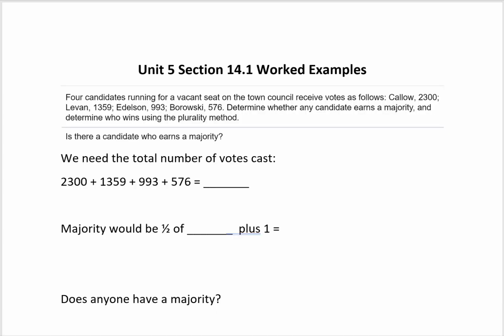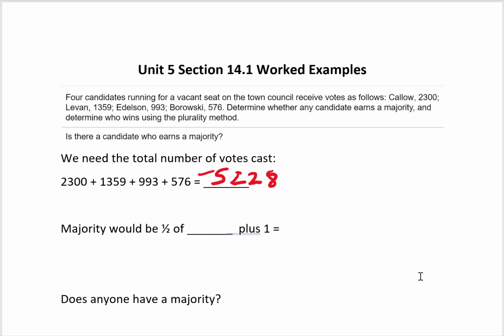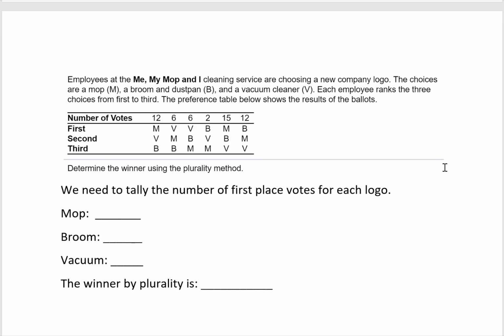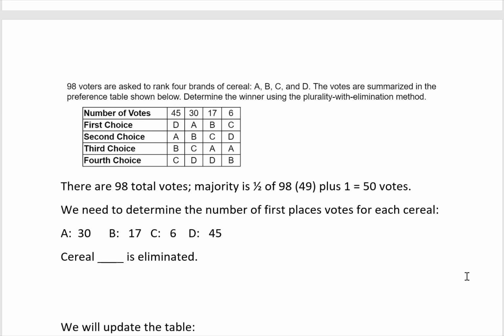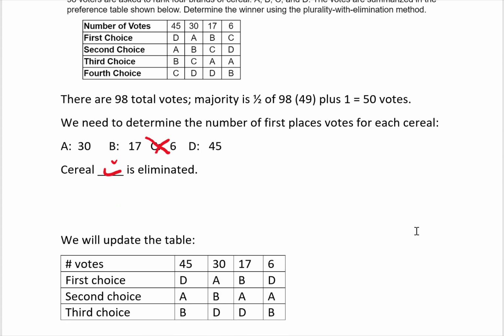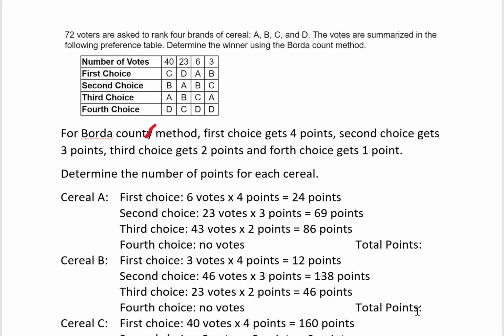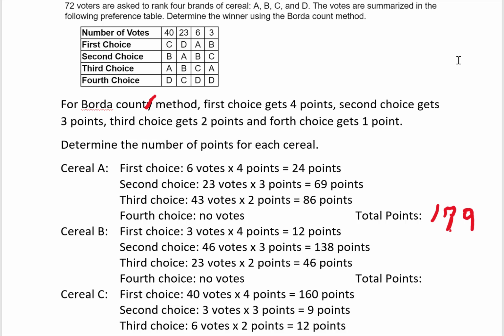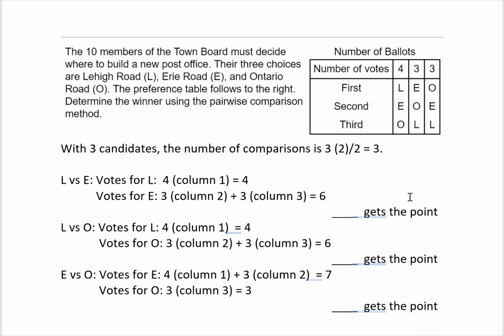MGF1107 Section 14.1 worked examples